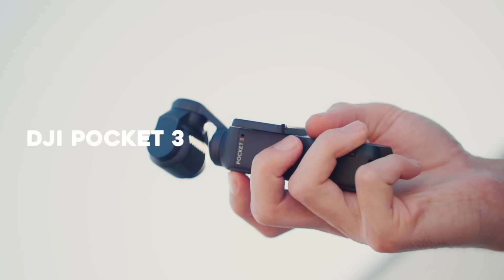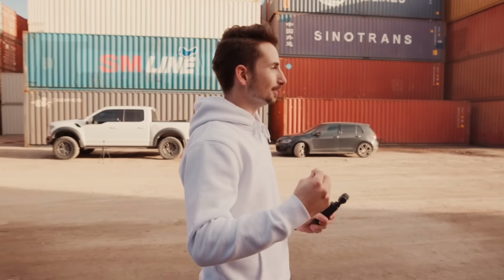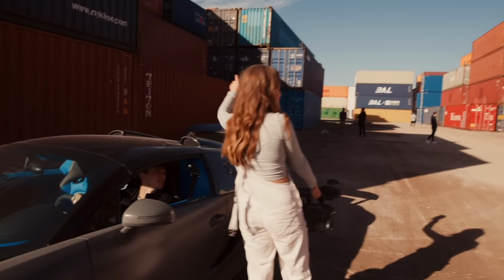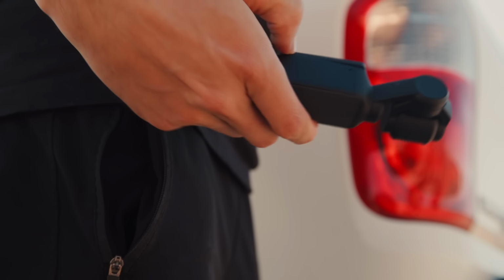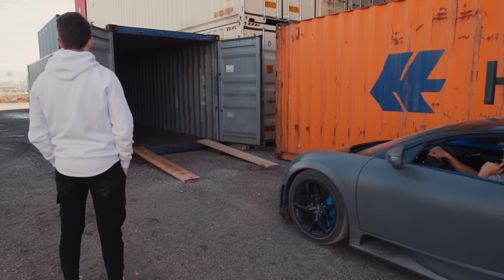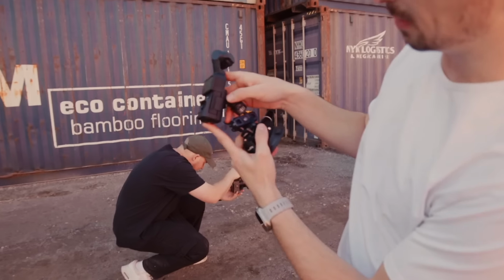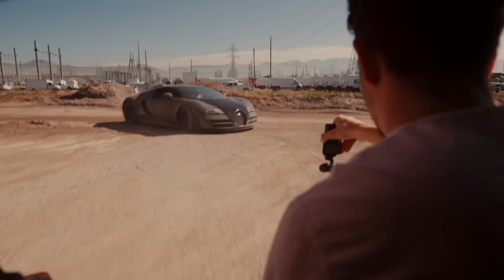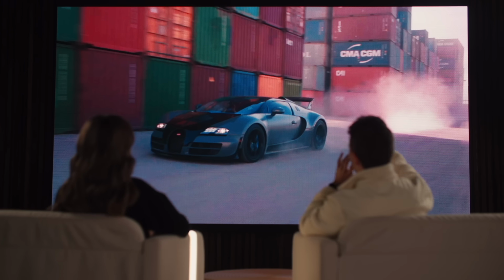Beginner w/ DJI Ronin 4D vs. Pro w/ DJI Osmo Pocket3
Watch our FREE 1-hour masterclass — Top 10 Mistakes Video Creators Make

To see a full list of ALL the gear I use:

00:00 Introduction
1:17 $3M Hypercar Owner
2:55 Beginner on R4D
10:17 Pro on Pocket 3
19:31 Reviewing our Videos
20:59 Beginner’s Final Edit
25:44 Pro’s Final Edit
28:00 Beginner SURPRISE/Outro

DJI Osmo Pocket3: The Most Practical Pocket Vlogging Camera